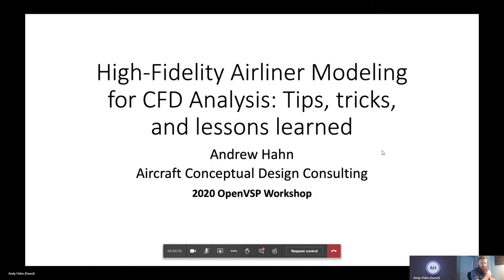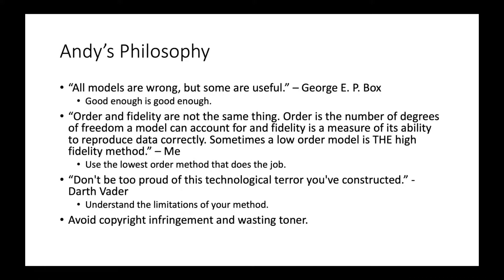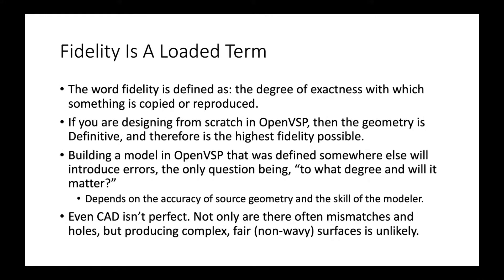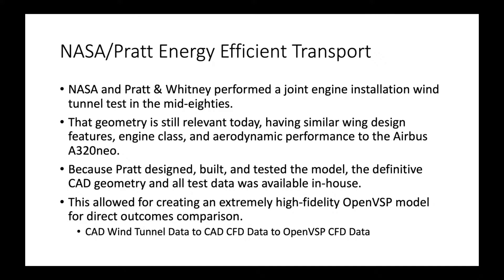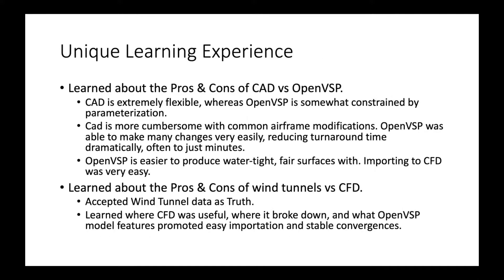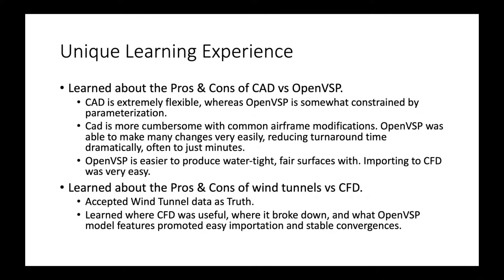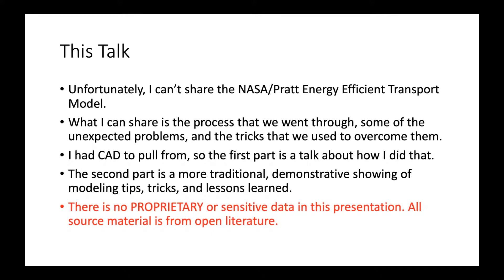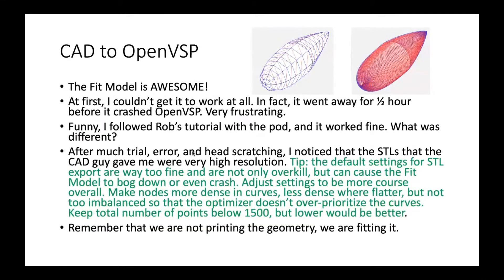2020 VSP WS: High-Fidelity Airliner Modeling for CFD Analysis: Tips, tricks, and lessons learned